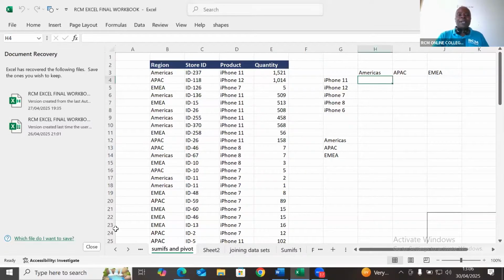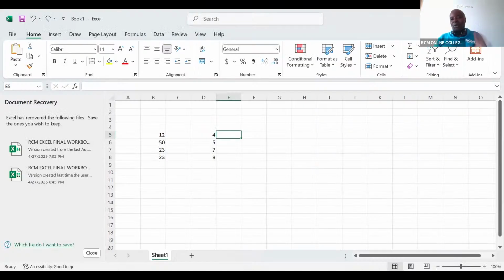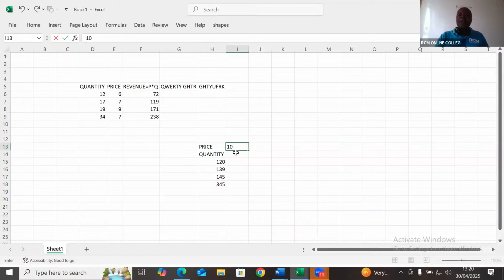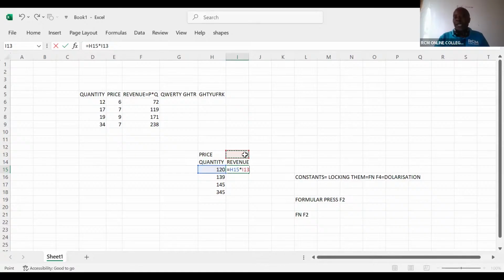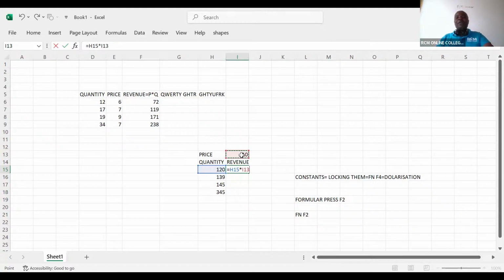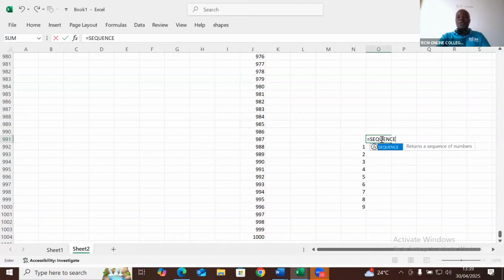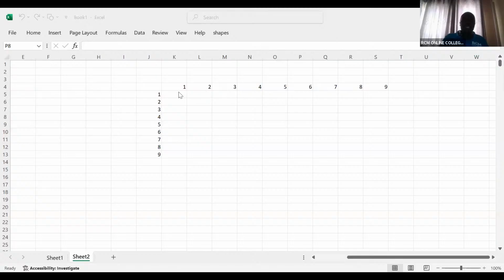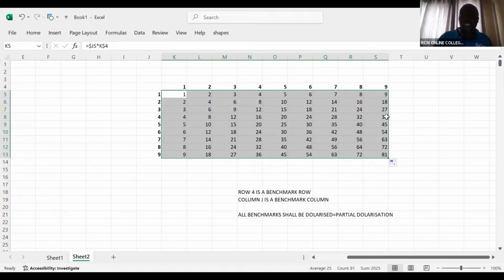Advanced Excel-CPA KENYA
𝐬𝐡𝐨𝐫𝐭 𝐚𝐜𝐜𝐨𝐮𝐧𝐭𝐢𝐧𝐠 𝐚𝐧𝐝 𝐩𝐫𝐨𝐟𝐞𝐬𝐬𝐢𝐨𝐧𝐚𝐥 𝐜𝐨𝐮𝐫𝐬𝐞𝐬 to boost your competence as an accountant and enhance your employability.
✅ Advanced Excel
✅ iTax
✅ QuickBooks
✅ Practical Accounting
Gain hands-on skills that employers are looking for and become more competitive in today's job market.